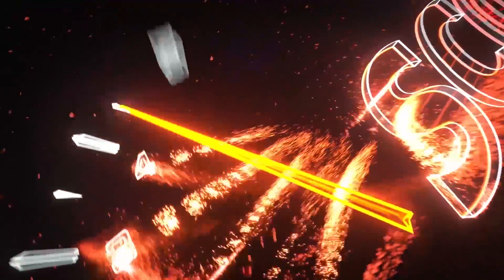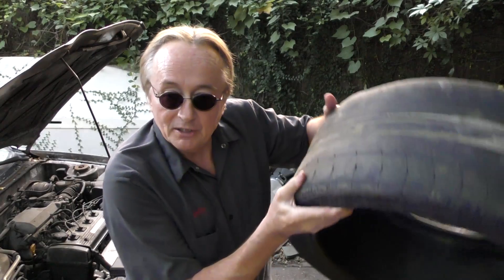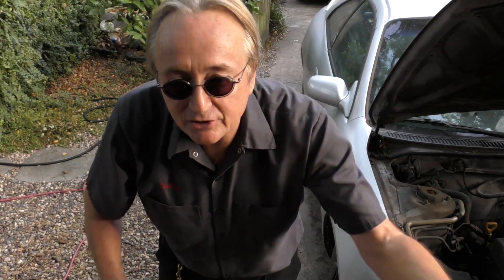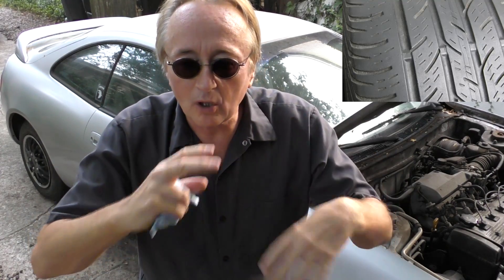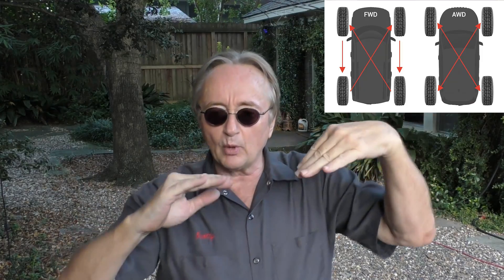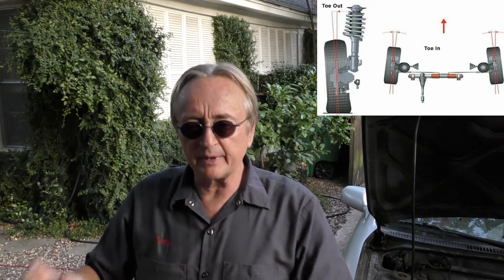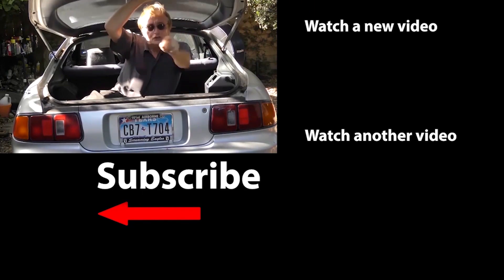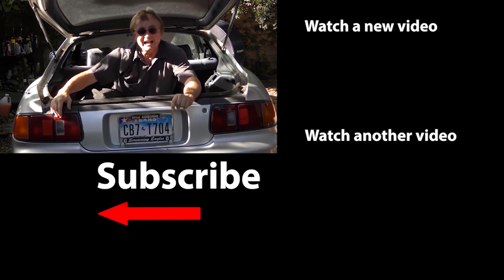These Tires Have Killed Thousands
Driving With These Tires Will Kill You, DIY and car review with auto mechanic Scotty Kilmer. How to tell if tires need to be replaced. Car tire fails and tire replacement. How to tell if your tires are bad. Do I need new tires? How to tell if tires are worn. Car tires explained and how to tell if your tires are worn. Look on the bright side, tires can easily be replaced. Car advice. DIY car repair with Scotty Kilmer, an auto mechanic for the last 51 years.

⬇️Scotty’s Top DIY Tools:
1. Bluetooth Scan Tool
2. Mid-Grade Scan Tool
3. My Fancy (Originally $5,000) Professional Scan Tool
4. Cheap Scan Tool
5. Basic Mechanic Tool Set
6. Professional Socket Set
7. Ratcheting Wrench Set
8. No Charging Required Car Jump Starter
9. Battery Pack Car Jump Starter

⬇️ Things used in this video:
1. Common Sense
2. 4k Camera
3. Camera Microphone
4. Camera Tripod
5. My computer for editing / uploading

►Here's our weekly video schedule:
Tuesday: Auto repair video
Wednesday: Viewers car mod show off
Thursday: Viewer Car Question Video AND Live Car Q&A
Friday: Auto repair video
Saturday: Second Live Car Q&A
Sunday: Viewers car show off